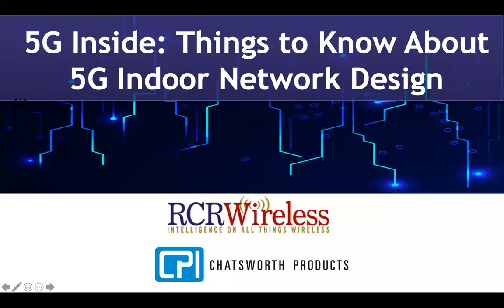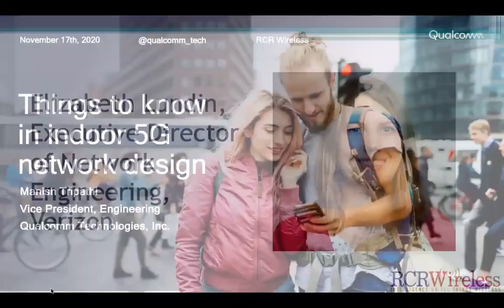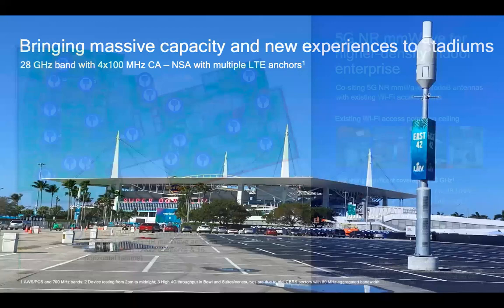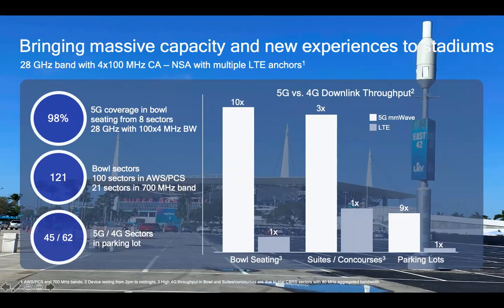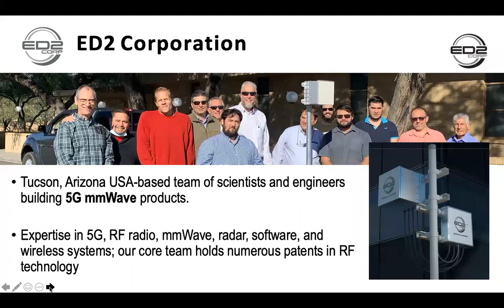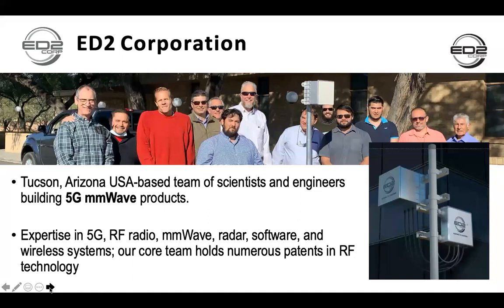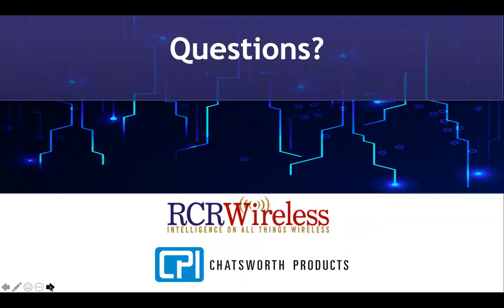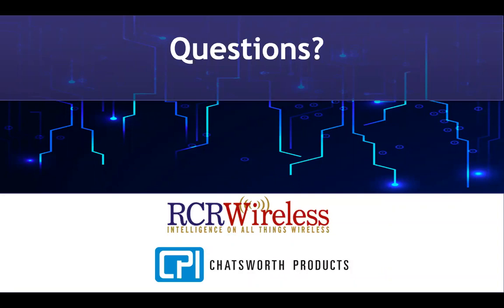RCR Indoor mmWave Nov 2020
Ericsson, Verizon, Qualcomm, and ED2 discuss indoor 5G mmWave coverage.

DAS, IBW, in-building wireless, 5G, cellular coverage